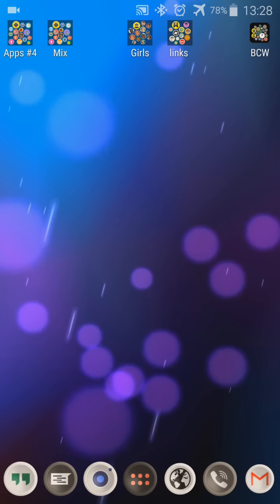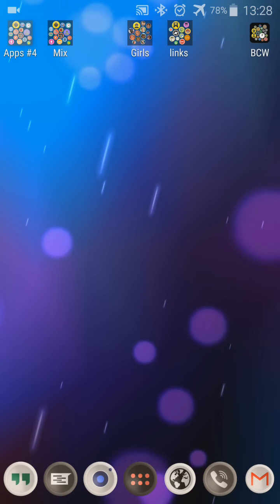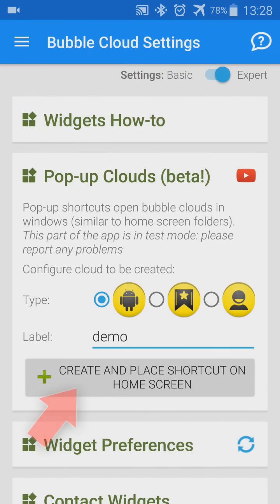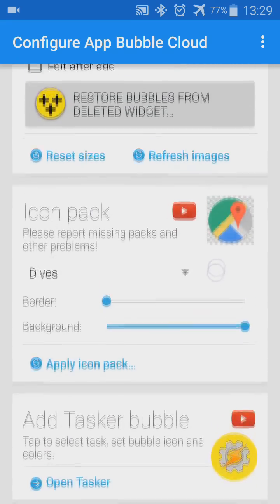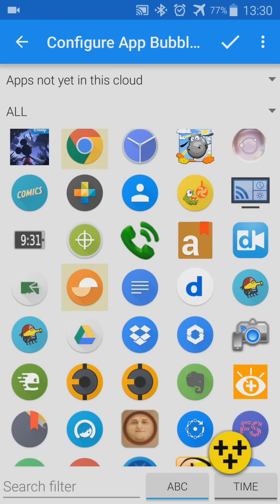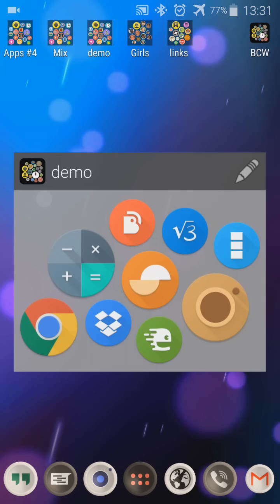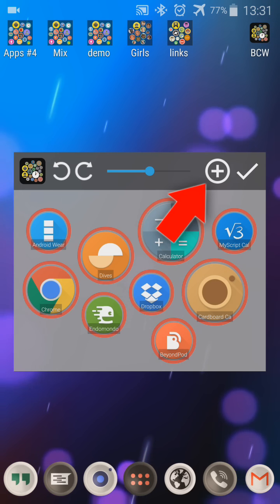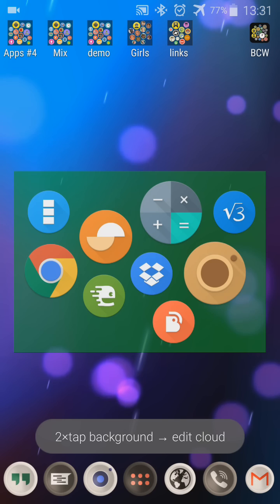[v5.67] Bubble Cloud Folders (add home screen shortcuts to pop-up widgets)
► Works with all launchers*
► More frequently used icons grow larger
► Icons are added to clouds automatically based on app category
► Now with icon pack support (free and paid icon packs)
► Multiple clouds may use different icon packs

(Credits: I use the beautiful Dives icon pack from Vertumus in this video)